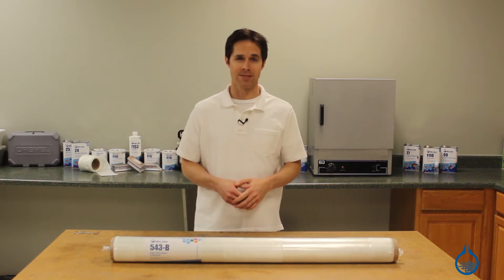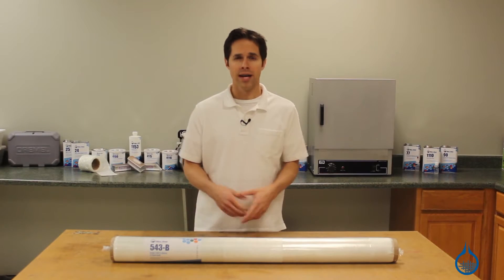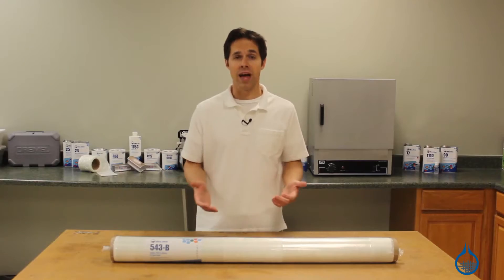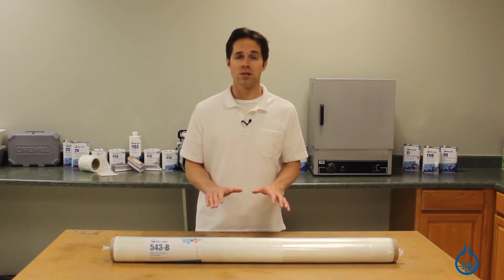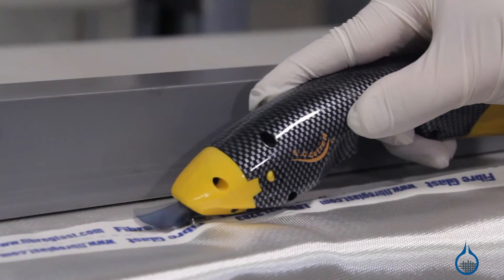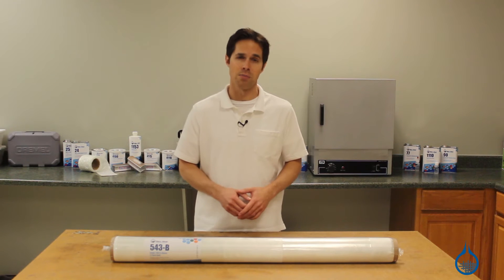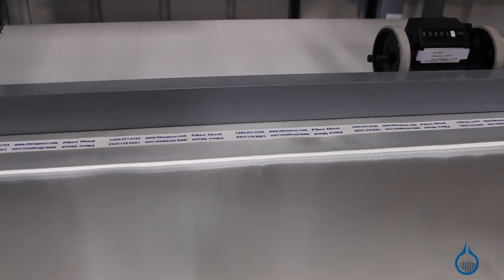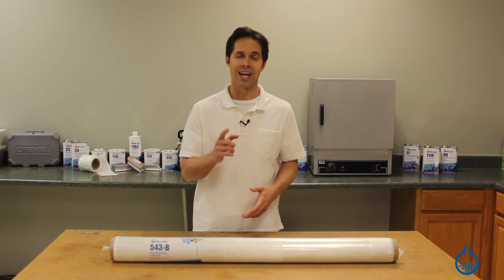543 9 oz Style 7781 Fiberglass Fabric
9 oz/sq yd, 38" Wide, 0.009" Thick, 57 x 54, 8H Satin Weave

Satin weave fabrics are frequently specified for aerospace and structural applications, and offer excellent strength and surfacing characteristics. In the #543, glass fibers are bundled and woven repeatedly to float over seven bundles, then under one. As a result, the fabric is flatter and more easily draped over the most complex shapes, especially when compared to plain weaves.

Before starting the lay-up process, fabricators should consider:Satin weaves are more easily distorted than other weaves—take precautions to avoid. Each side of this fabric is either largely fill or warp fibers, so opposite sides will look much different. To produce a symmetrical laminate, invert half the plies. To maximize strength for your part, use with an epoxy, like our System #2000. Fiberglass composites also boast low weight and great cosmetics.

Fibre Glast is committed to ensuring that every roll of fabric we handle is First Quality and manufactured to the highest standards, so that you can expect the same finish, sizing, and handling characteristics every time you order.

Meets MIL-C-9084C, Type VIII-B.

Typical full roll length is 900 yards.